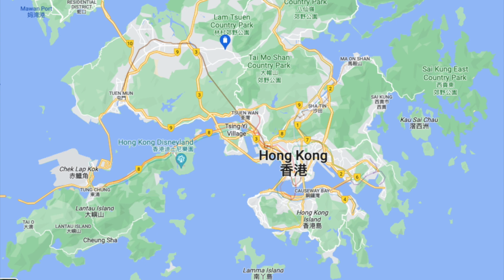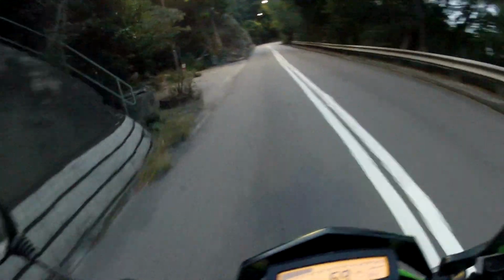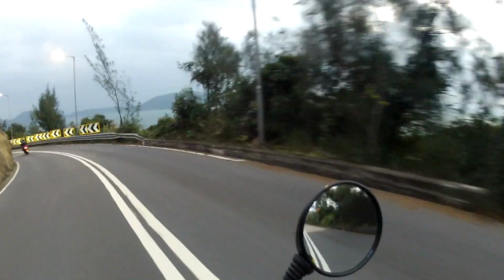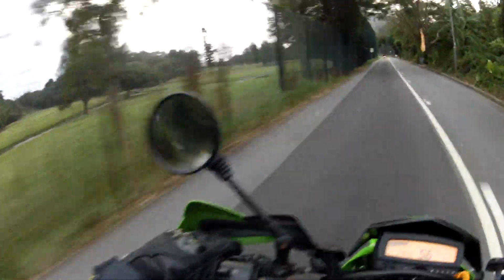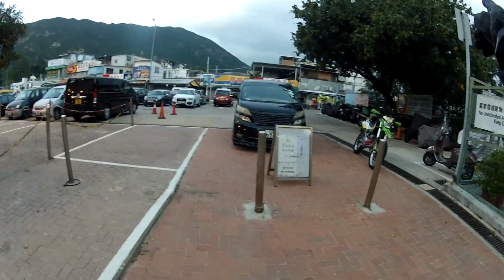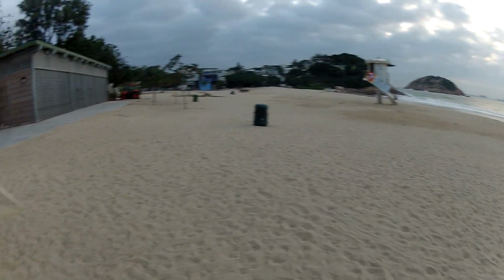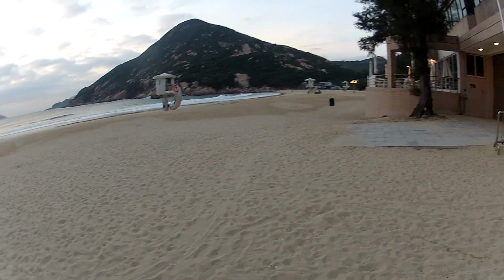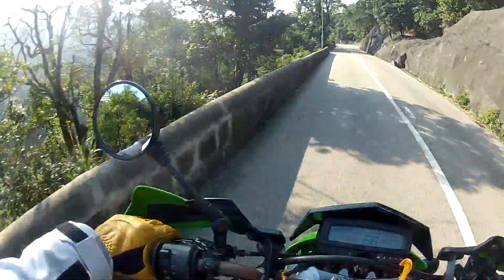Hong Kong On A Motorcycle 9 - Shek O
The best beach on Hong Kong Island with plenty to keep you entertained.